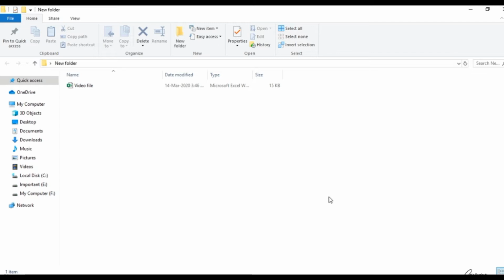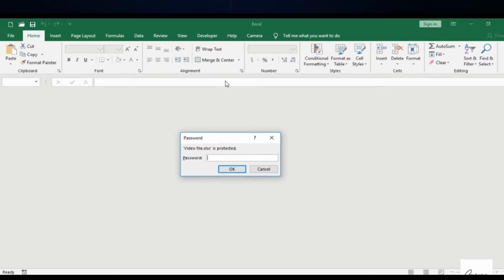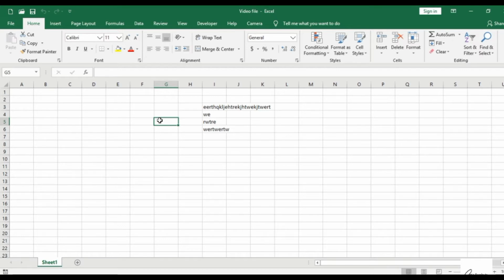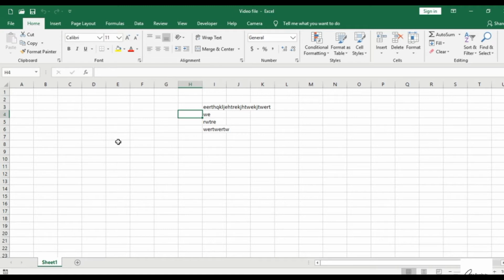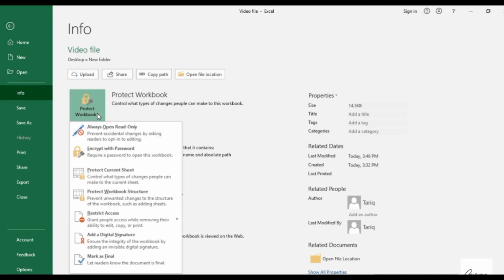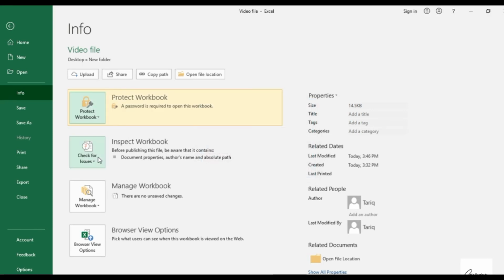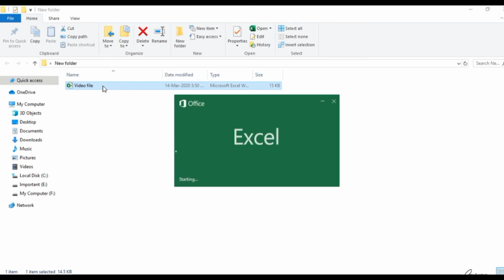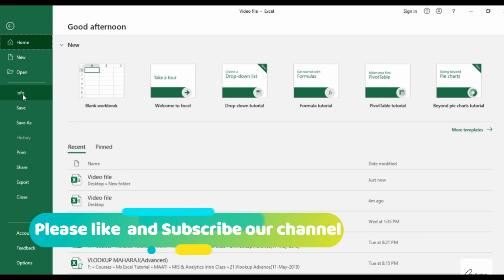How to make Excel file Password Protected - Eng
With the help of the video, learn to set password in your excel file.

हिंदी में यही वीडियो देखने के लिए नीचे दिए गए लिंक पर क्लिक करें